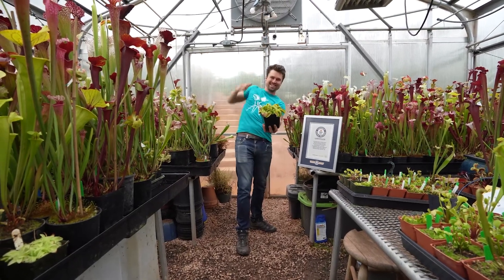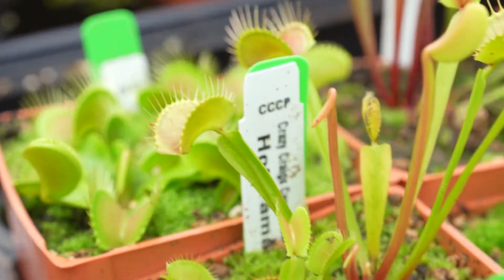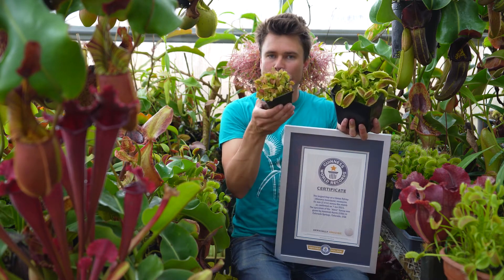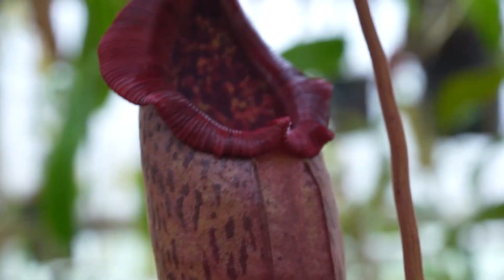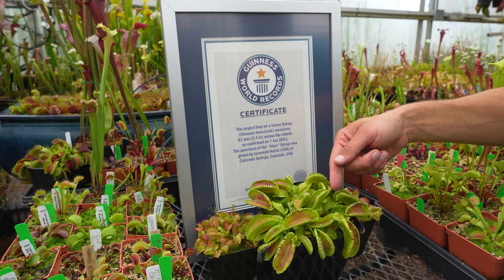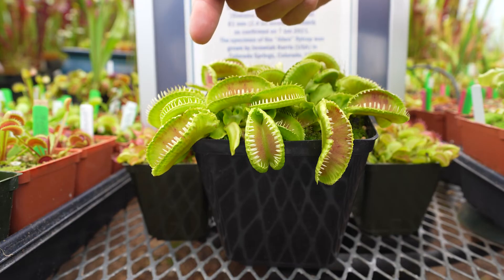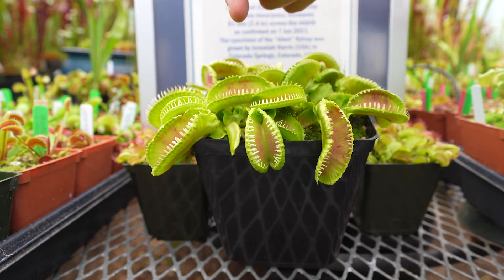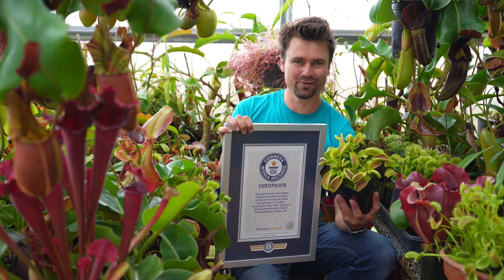World's largest Venus flytrap can eat insects whole!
The largest individual trapping leaf from a Venus flytrap (Dionaea muscipula) is 6.1 cm (2.4 in) across the midrib.

Named "Alien", the bug-eating plant was grown in Colorado Springs, Colorado, USA, by carnivorous plant enthusiast Jeremiah Harris (USA),